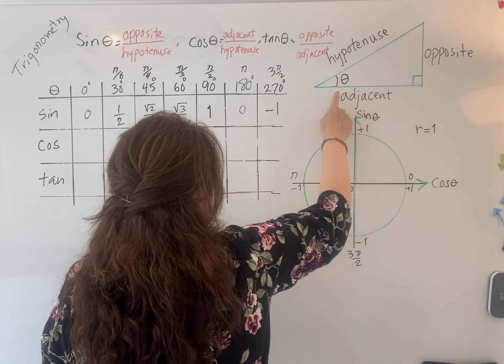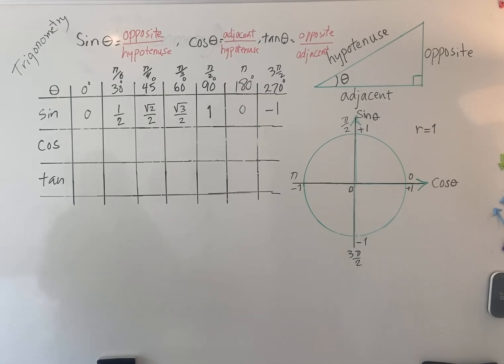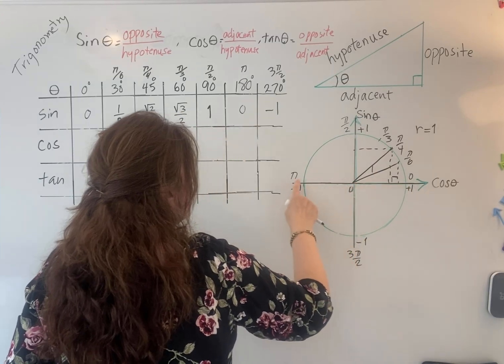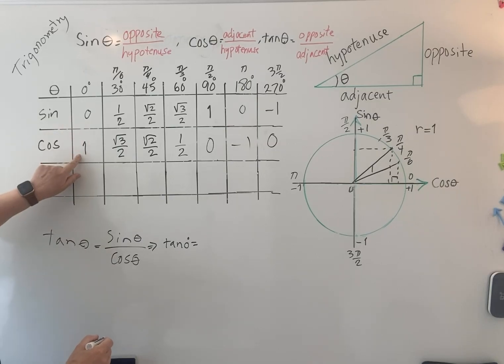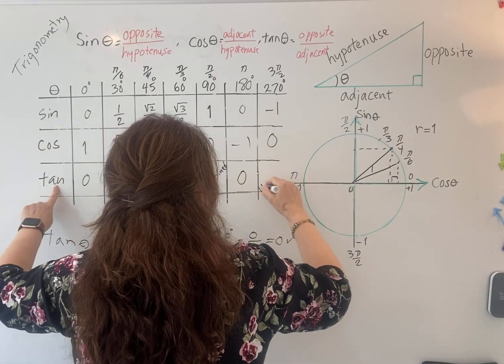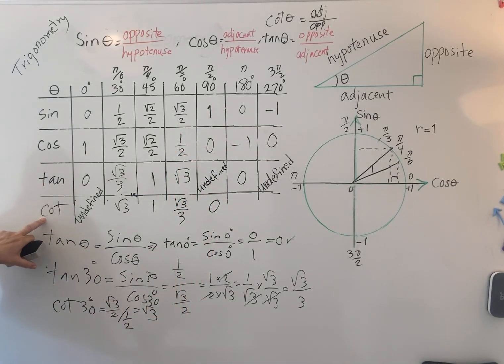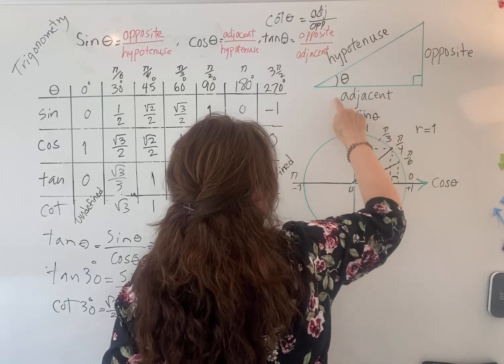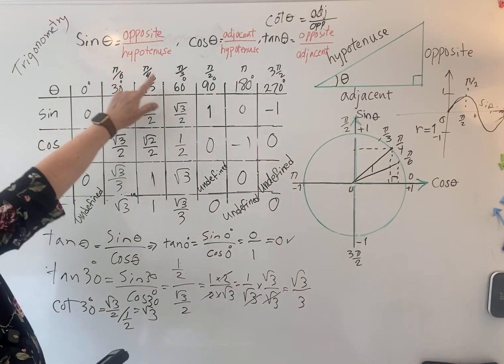Memorize Just Basic Trig Functions in Quadrant I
Learn how to memorize the basic trigonometric functions in Quadrant I using the unit circle. This lesson explains the sine, cosine, and tangent values for the most important special angles: 0°, 30°, 45°, 60°, and 90°.

Instead of memorizing the entire unit circle, you can begin with the essential values in the first quadrant and use patterns to make trigonometry easier to understand.

This video is helpful for students studying:

• Special angles
• Sine, cosine, and tangent
• Trigonometric functions
• Geometry, Algebra 2, Precalculus, and SAT Math